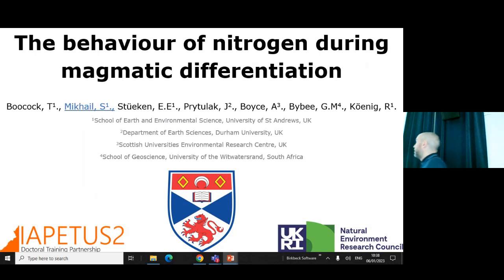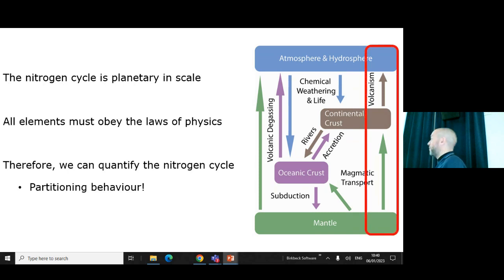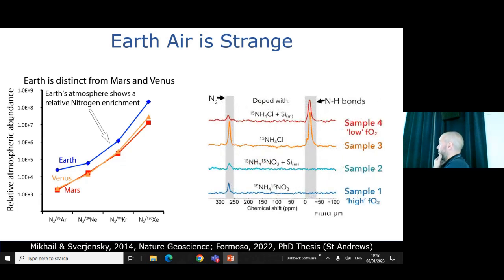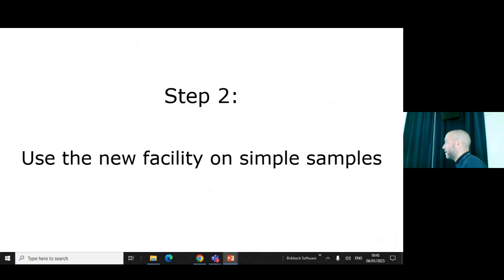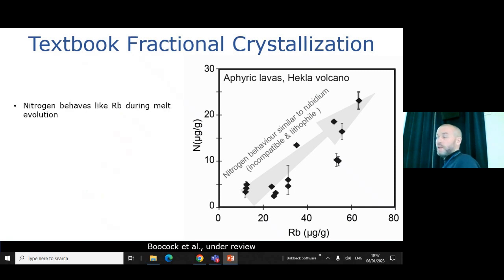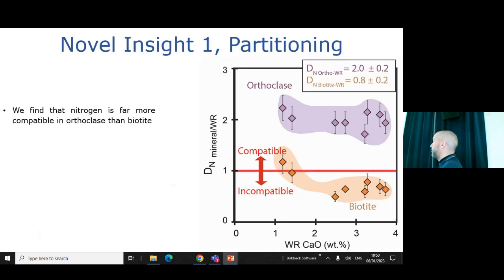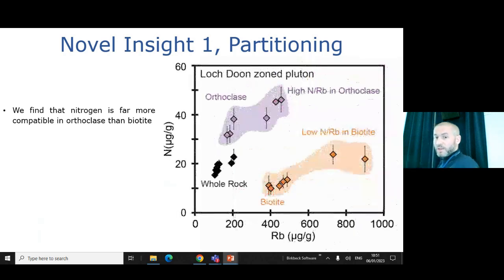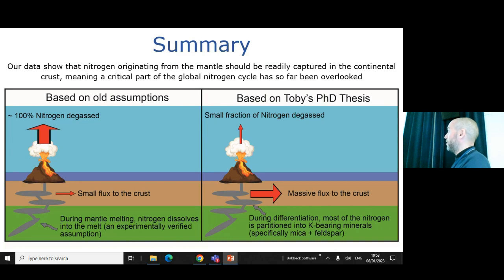Sami Mikhail (University of St Andrews) VMSG 2023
In this talk Sami Mikhail (University of St Andrews) presents their and Toby Boocock's work on 'The behaviour of nitrogen during magmatic differentiation'.

This talk was presented at the 2023 meeting of the Volcanic and Magmatic Studies Group (VMSG) hosted by Volcanologists of London at Birkbeck, University of London, University College London, and the Natural History Museum. VMSG is a joint special interest group of the Geological Society of London and the Mineralogical Society.